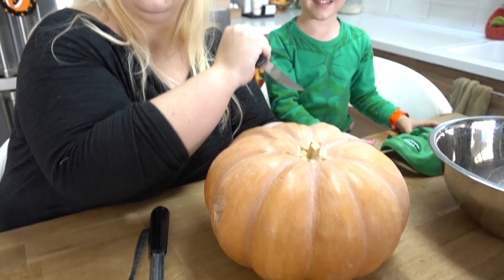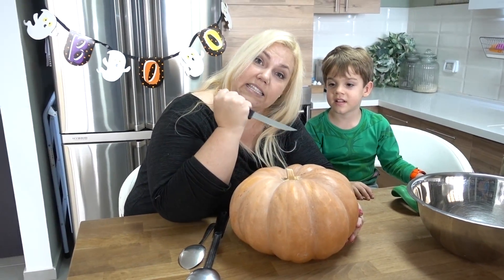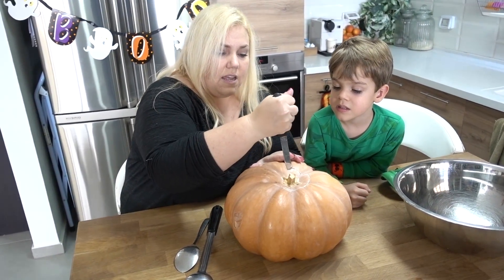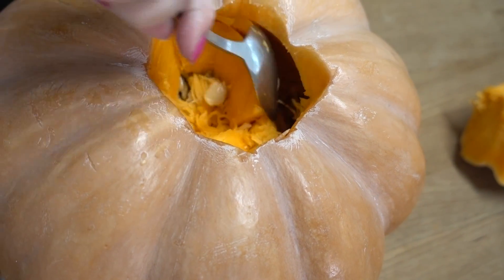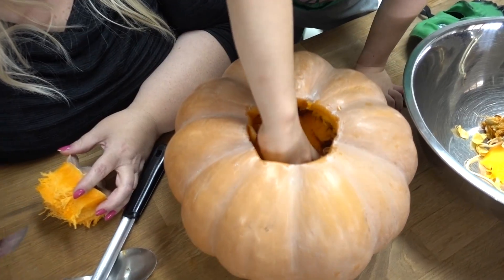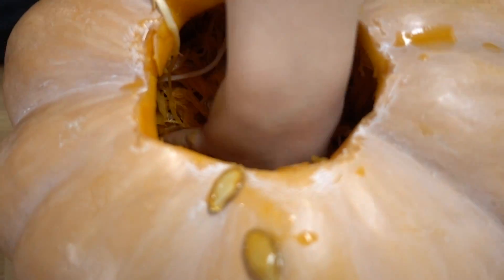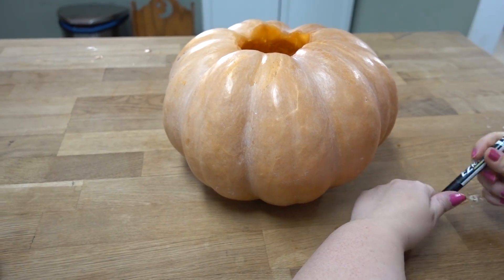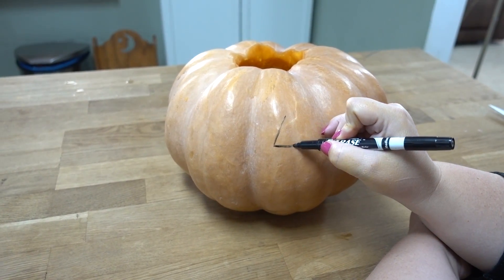SCARY BUT ADORABLE KID Pumpkin Carving for the First Time!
Watch as this scary but adorable little boy carves a pumpkin for the first time. Mommy, too! Rafael says some adorable things in this video, but he also says the SWEETEST thing ever. You must watch to see it. It will melt your heart!
Life in Israel! Hadar, Andrea, Rafael, baby Abigail & Kitty!
Please support our life-changing move to America!

Check out the c-section birth of our son and daughter in the links above.

Andrea used to live in Florida, until she met Hadar on World of Warcraft. Hadar met Andrea in real life, in Israel. We were married in 2010 in America. Andrea moved to Israel in July of that same year and has been there ever since. We miscarried a baby at 4 months gestation, shortly after we were married. Rafael was born November 2012. Baby Abigail was born July 2016. Both were born in Israel. We film our life every day to show Andrea's family members back in FL. Andrea also has an adult son, named Zebulin who lives and works in America. Hadar is a soldier in the Air Force in Israel.

We are a fun loving and happy family. We are not fake family vloggers. You will never see us being fake. Views are not as important to us as our integrity. Many of our family and real life friends watch our videos. You can be assured that what you are seeing is 100% truth and reality. You will not only see the best of us, but the worst of us as well. We all have a story to tell and it's not always pretty. For us, it will always be realistic. I do not make videos just for you. These are my family's memories. There would be no point in making videos if it weren't the truth. We are transparent and honest with everything. Please remember, when leaving a comment, that we are not characters on a tv show. We are real people.

About our baby boy: Rafael was diagnosed with OCD and High Functioning Autism, also known as Aspergers syndrome. We have a few videos of Rafael so you can understand his diagnosis better:

I do vlog him having meltdowns, dealing with ocd, and his occupational therapy sessions. Soon, he will go to speech therapy as well. Autism and OCD should not be taboo to talk about. Every parent dealing with autism has to deal with these issues. I want you to know you are not alone. I want my videos to help people who have not dealt with autism. I hope to make it normal to them and they stop judging parents who are literally doing the best they can for their kids.

LEAVE US A COMMENT TO LET US KNOW YOU WERE HERE! We want to hear from you!

Fooly Living, Fooly Cooked, FoolyFun and Ineedmorelives are our channels.